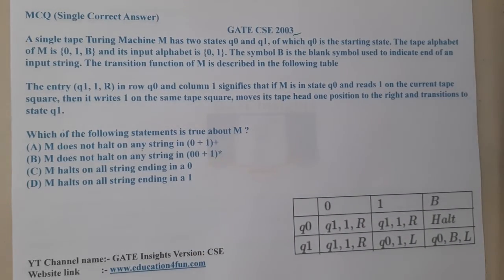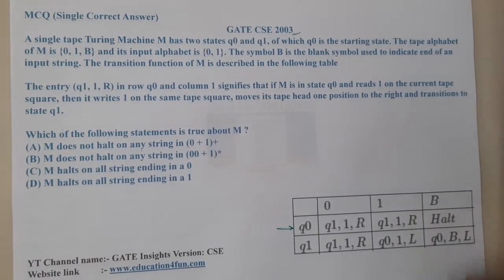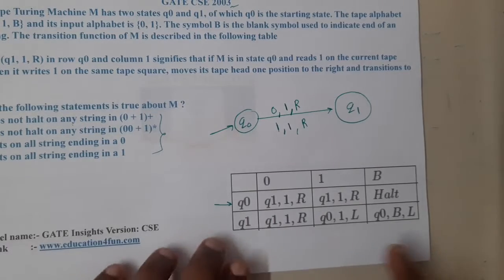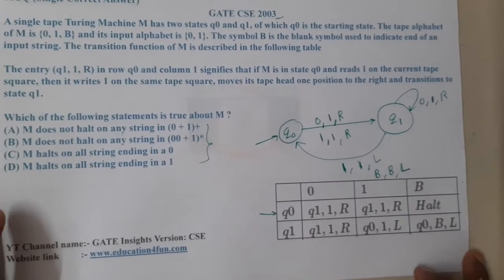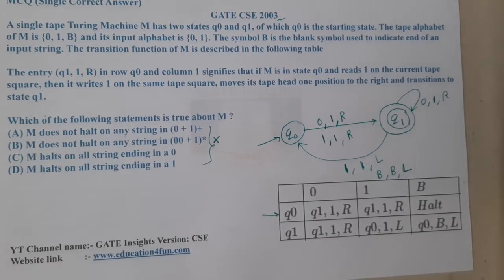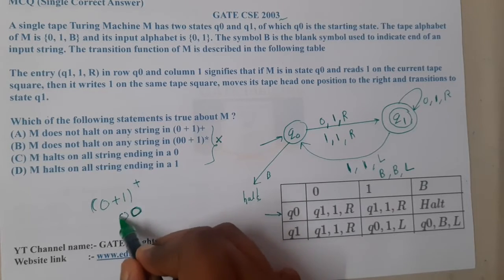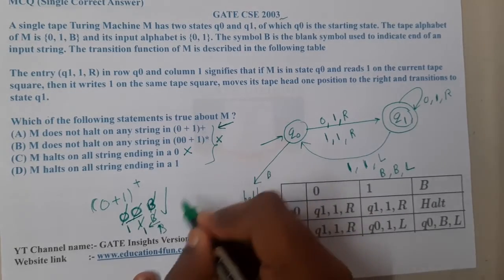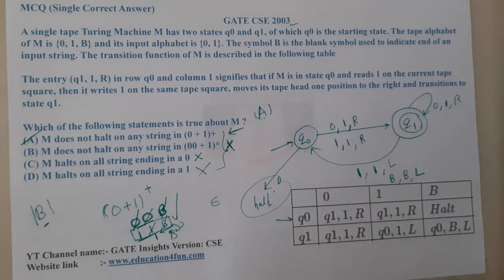GATE CSE 2003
A single tape Turing Machine M has two states q0 and q1, of which q0 is the starting state. The tape alphabet of M is {0, 1, B} and its input alphabet is {0, 1}. The symbol B is the blank symbol used to indicate end of an input string. The transition function of M is described in the following table
The entry (q1, 1, R) in row q0 and column 1 signifies that if M is in state q0 and reads 1 on the current tape square, then it writes 1 on the same tape square, moves its tape head one position to the right and transitions to state q1.
Which of the following statements is true about M ?(A) M does not halt on any string in (0 + 1)+(B) M does not halt on any string in (00 + 1)*(C) M halts on all string ending in a 0(D) M halts on all string ending in a 1